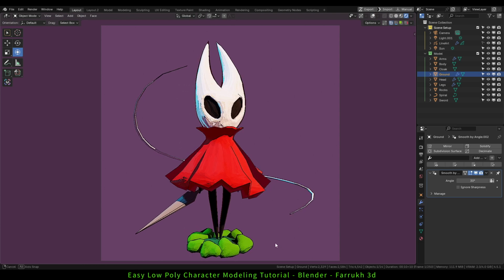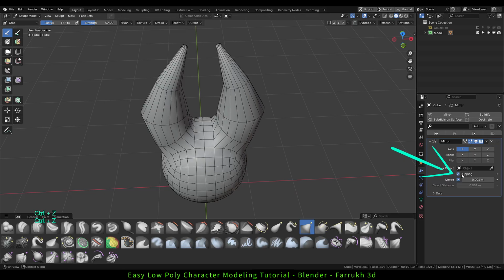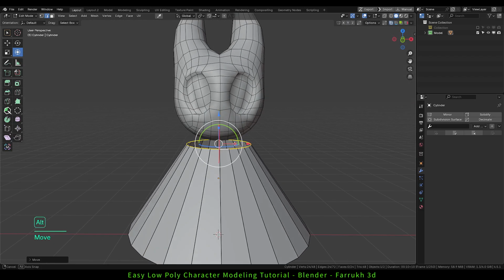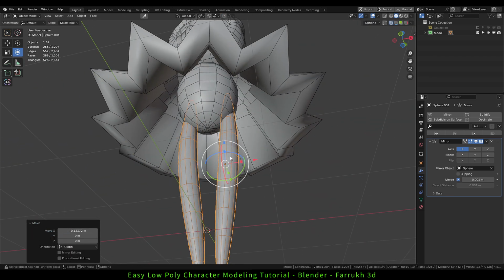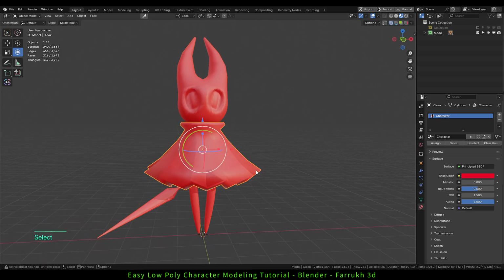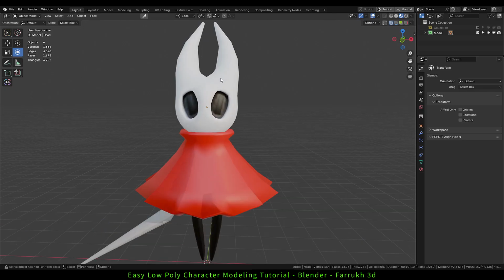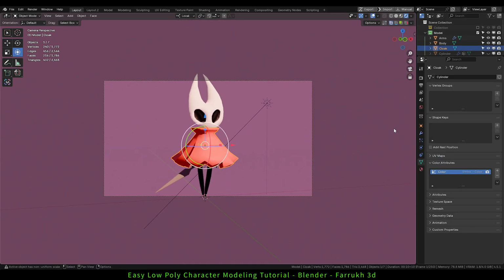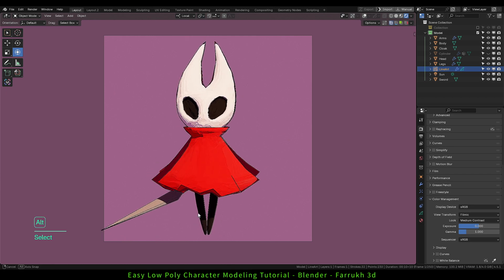Easy Stylized Modeling | Blender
Hi, In this new tutorial we will make a stylized low poly character model. Hope you find it useful. :)

Design Credit: SilkSong/Team Cherry